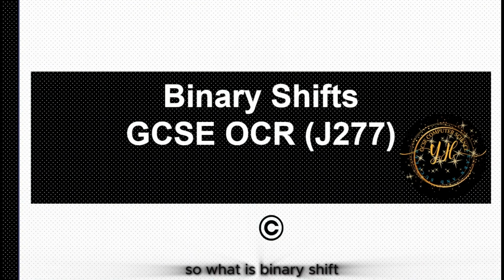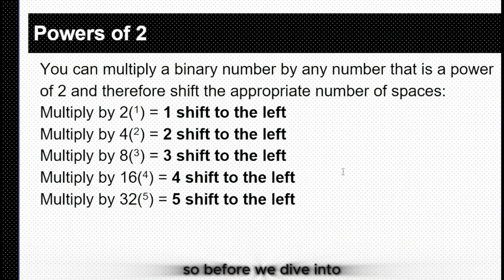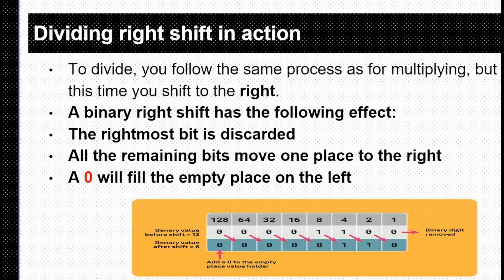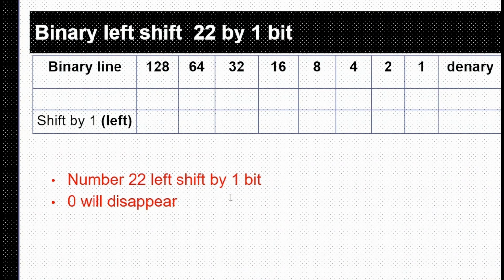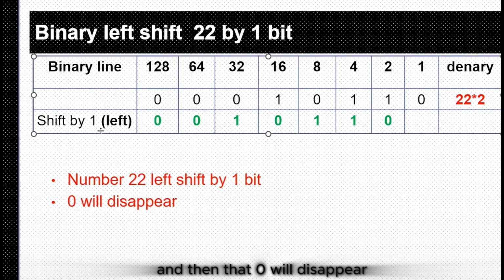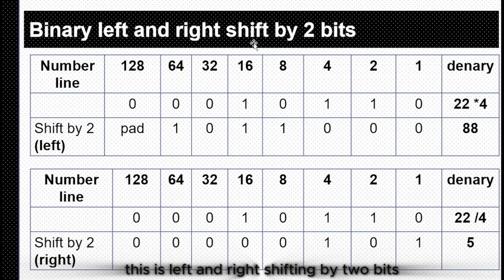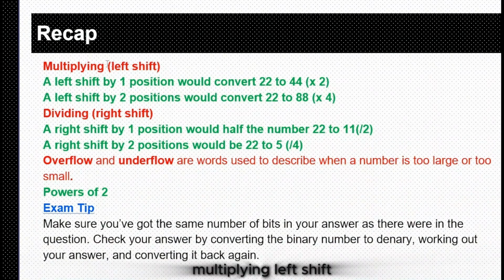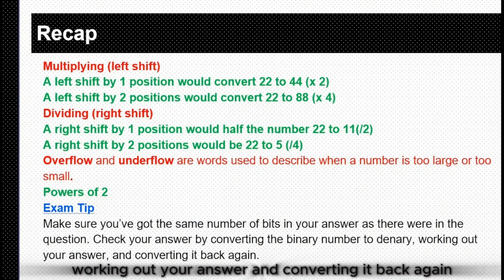GCSE Computer Science Binary Shifts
In this video, we'll dive into left and right shifts, their practical applications, and their significance in the world of computing. Whether you're a seasoned programmer or just starting your journey in computer science, this video will provide you with all the essential knowledge you need to excel in understanding binary shifts.